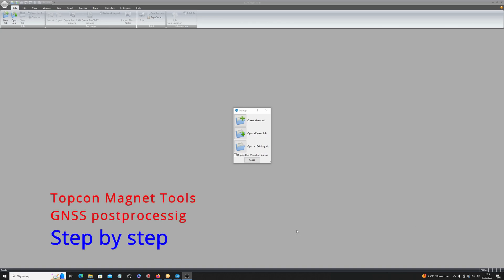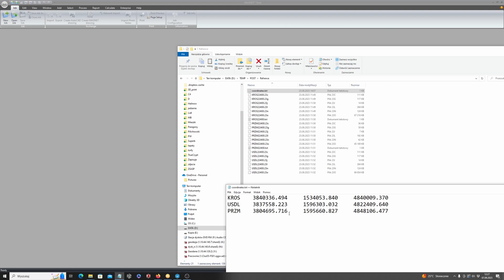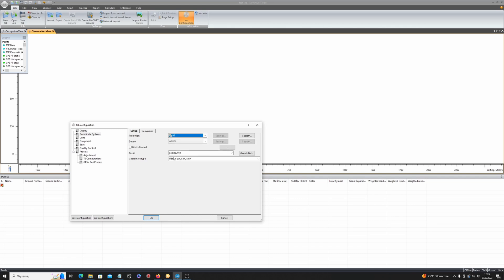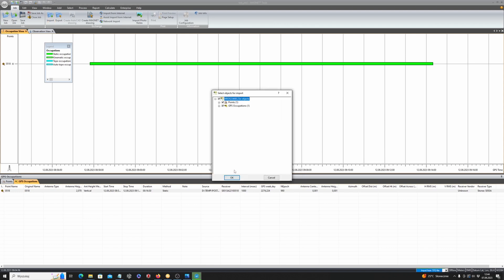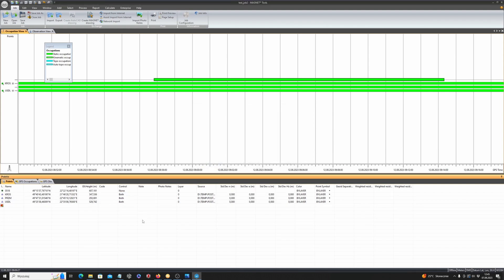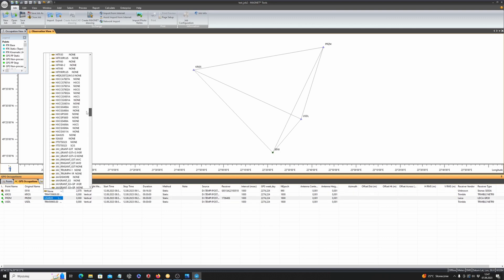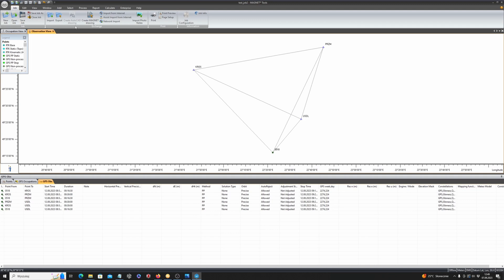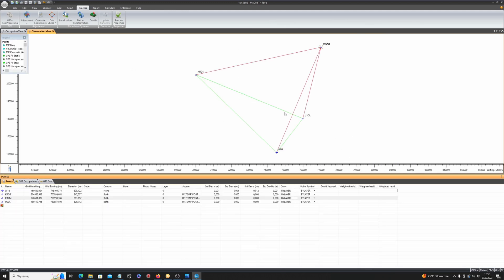GNSS Postprocessing - Topcon Magent Tools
A step-by-step manual on how to post-process raw RINEX files with GNSS data.